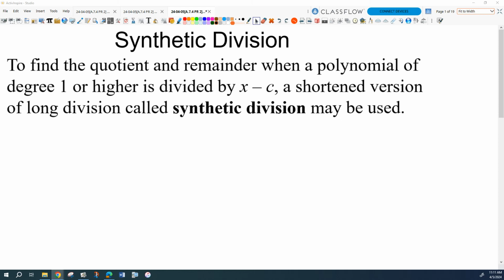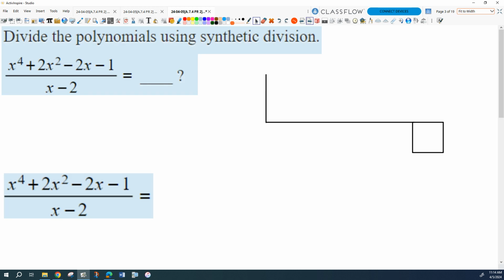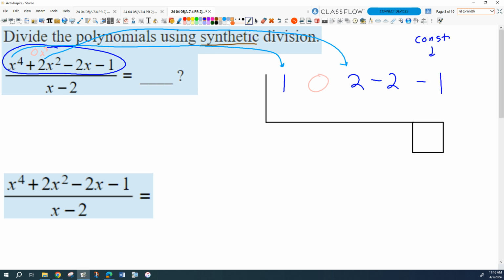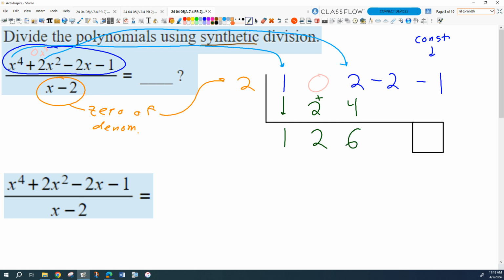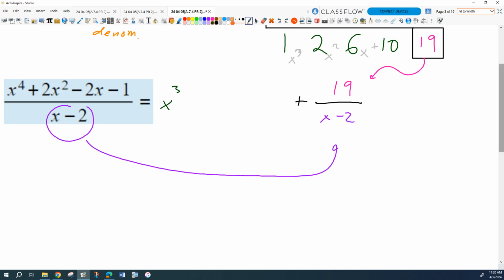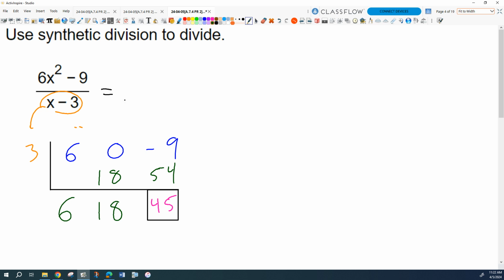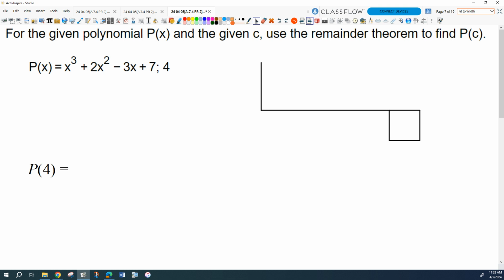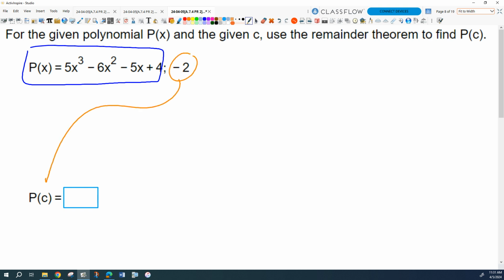24-04-05[A.7.4 PR 2] Synthetic Division